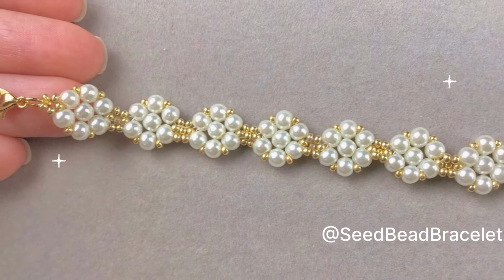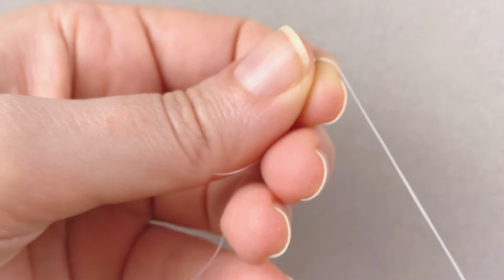Flower Beaded Bracelet Tutorial: How to Make Beaded Flower Bracelets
In this easy tutorial, we dive into the enchanting world of flower beaded bracelets. Join me as I guide you step-by-step on how to create your very own stunning beaded flower bracelets. With easy-to-follow instructions and a variety of gorgeous seed bead flowers to choose from, you'll learn the art of bracelet making in no time. Whether you're a beginner or a seasoned jewelry enthusiast, this tutorial is perfect for you. Watch now and unlock the secrets of making beautiful flower beaded bracelets!
Discover the art of creating stunning beaded flower bracelets with this step-by-step tutorial! In this video, we'll guide you through the process of crafting your very own floral beaded bracelet using seed beads. Learn the secrets behind creating intricate and vibrant designs that will make your wrist shine with elegance. Whether you're a beginner or an experienced jewelry maker, this tutorial is perfect for you. Join us as we dive into the world of beaded flower bracelets and unleash your creativity. Watch now and start making your own beaded flower bracelet masterpiece today!
How to make seed bead flower bracelets. In this step-by-step tutorial, we'll show you how to make stunning flower beaded bracelets using seed beads. Whether you're a beginner or an experienced jewelry maker, this tutorial is perfect for you!
Learn how to create intricate and beautiful flower designs using seed beads and simple beading techniques. Follow along as we guide you through each step, from selecting the right beads to creating a stunning beaded flower chain.
With our easy-to-follow instructions, you'll be able to create unique and eye-catching flower beaded bracelets that will make a statement. Whether you're looking to add a personal touch to your accessory collection or create handmade gifts for your loved ones, this tutorial has got you covered.
Join us in this fun and creative journey as we explore the world of beading and create stunning flower beaded bracelets. Don't miss out on this opportunity to unleash your creativity and make beautiful jewelry pieces that reflect your personal style.

0:00 intro
0:06 materials for seed bead bracelet making
0:12 beaded flower chain bracelet
6:29 diy seed bead flower bracelet - knots
7:55 thank you for watching